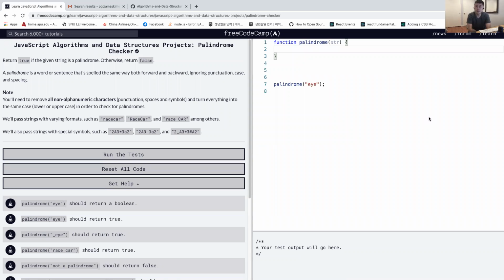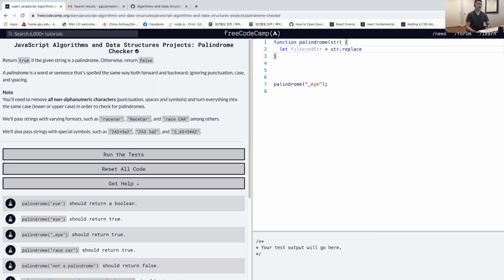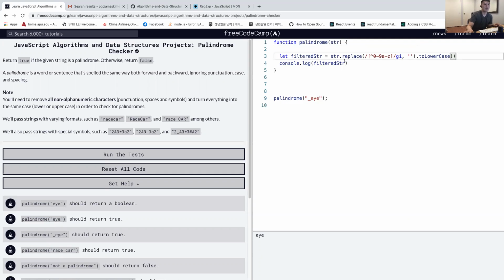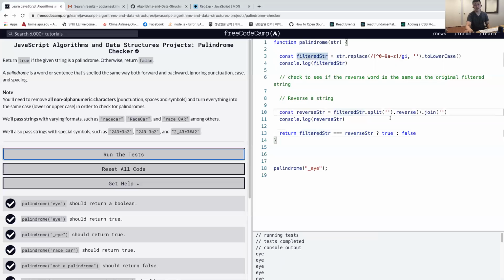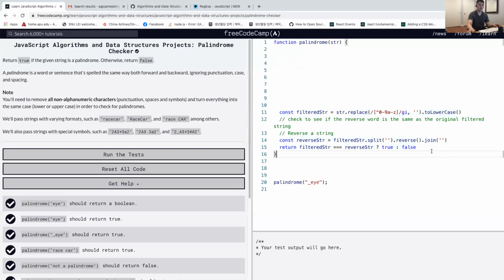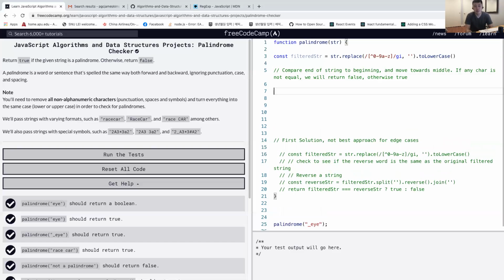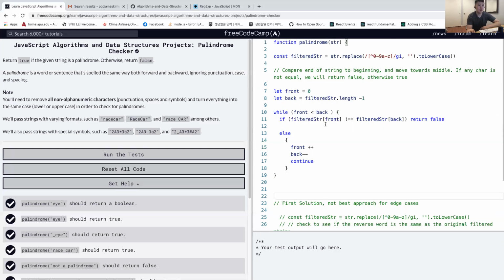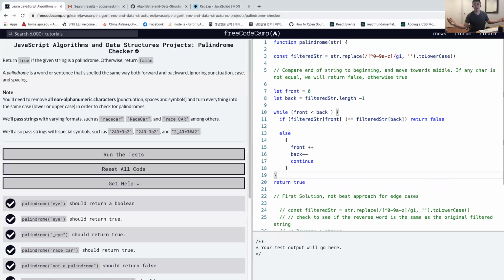How to Solve Coding Challenges: Palindrome Checker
Palindrome Checker Algorithm

First Solution: Simple but not optimal (1:50)

Second Solution: Infinitely More Performant  (7:55)